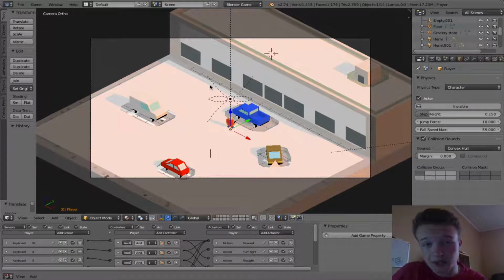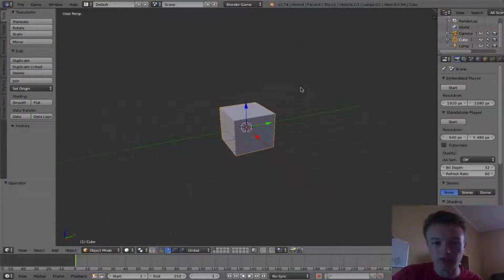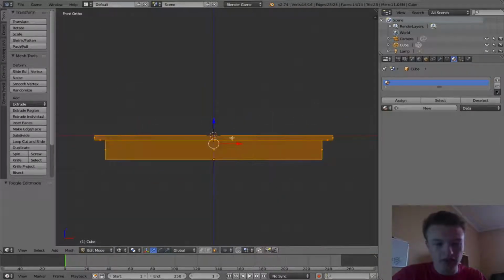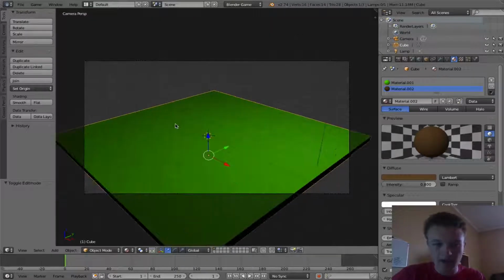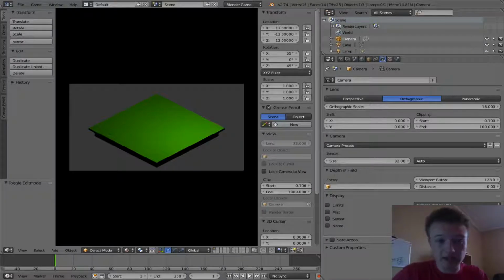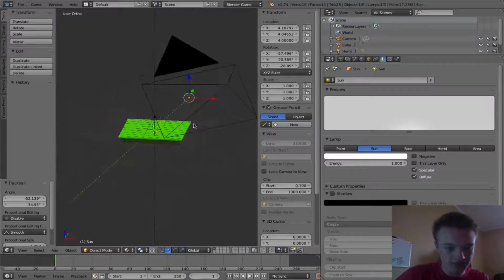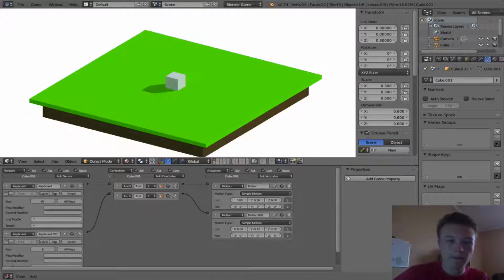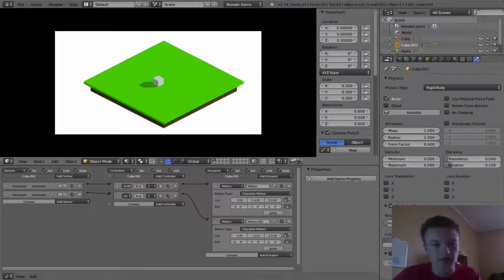Isometric Game In BGE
How to make a low-poly isometric style game in the Blender Game engine